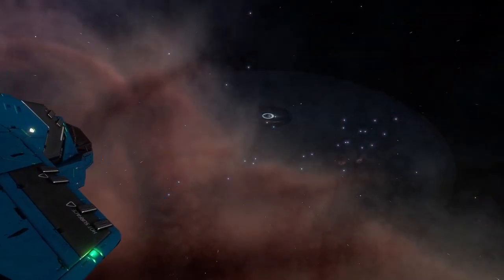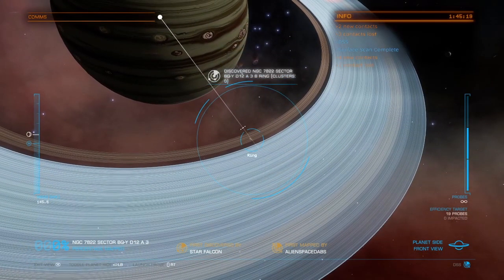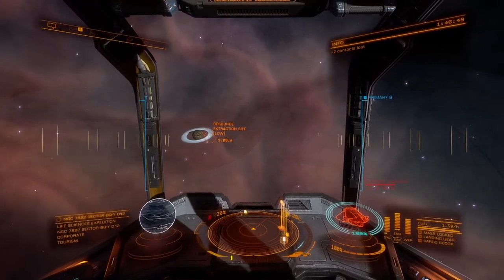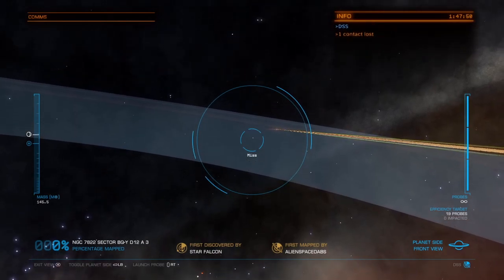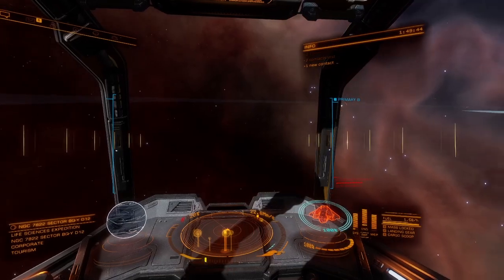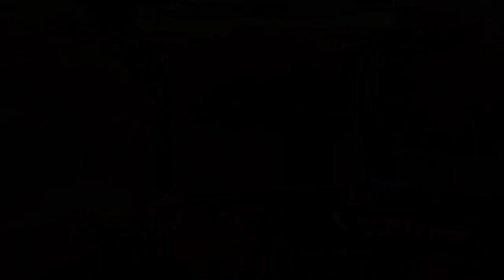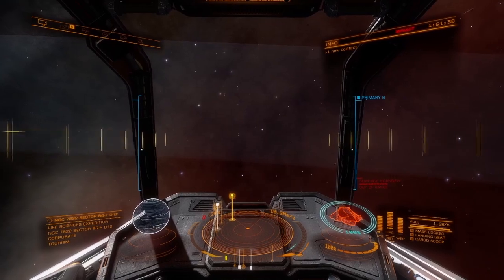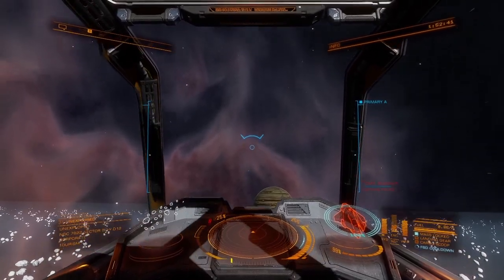Elite Dangerous - Massive Ring Scanning Attempt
Elite Dangerous - Scanning a nearly 4 million km wide ring that I discovered.